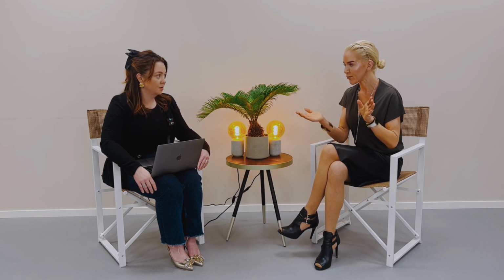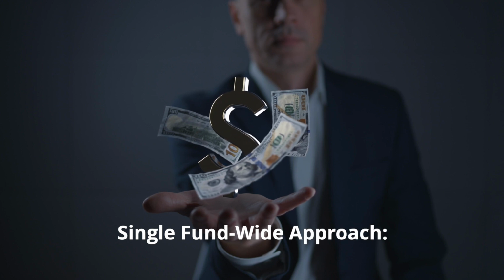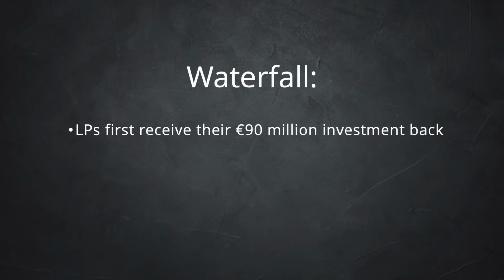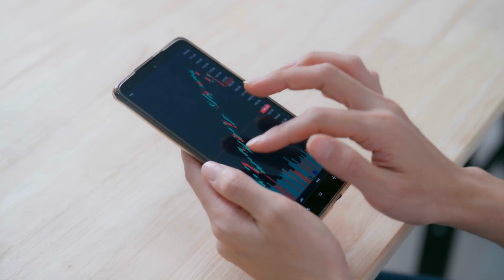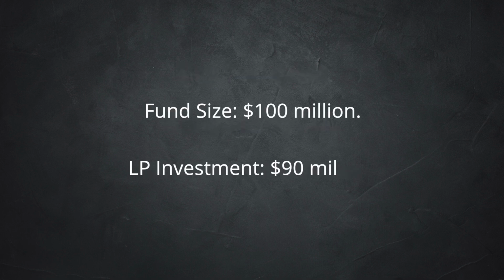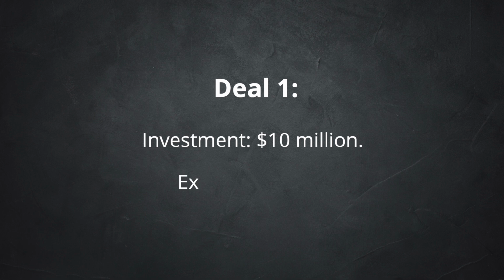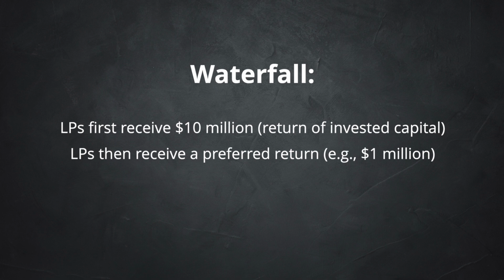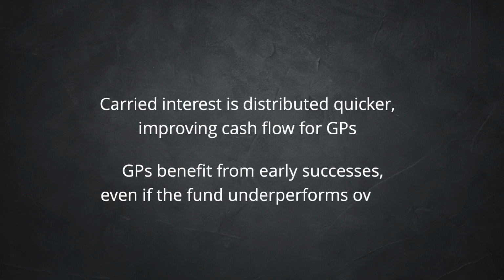EU vs US Venture Capital Explained: Key Must-Know Differences I Venture Capital Masterclass 7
Venture Capital - What are the key differences between EU vs US models? The US venture capital model thrives on high-risk, high-reward strategies, while EU venture capital focuses on sustainable growth. In this episode of the Venture Capital Masterclass, our expert business lawyer Kat breaks down how investment size, risk appetite, exit opportunities, and market dynamics shape venture capital structures on both sides of the Atlantic.

💡 Learn how carried interest, the waterfall model, and clawback clauses impact fund managers (GPs) and investors (LPs) - with a real-world startup comparison.

Whether you're an entrepreneur, investor, or business student, this masterclass is a must-know guide to the world of venture capital.

📌 Timestamps:
00:00 Intro
01:35 What Is a Distribution Waterfall?
03:17 The European Waterfall Model
05:13  The US Waterfall Model